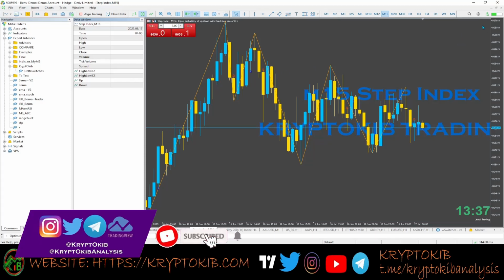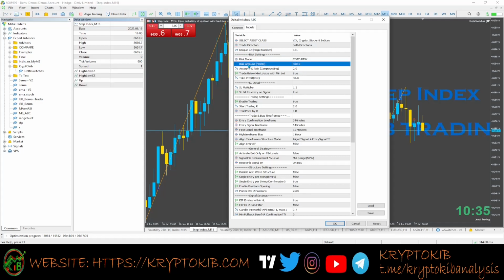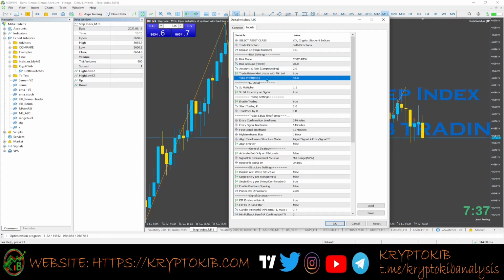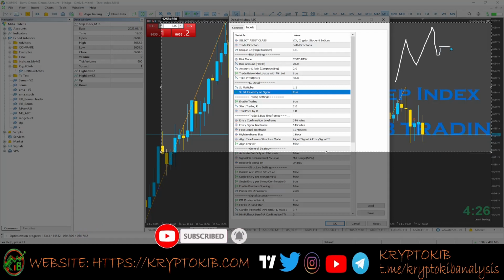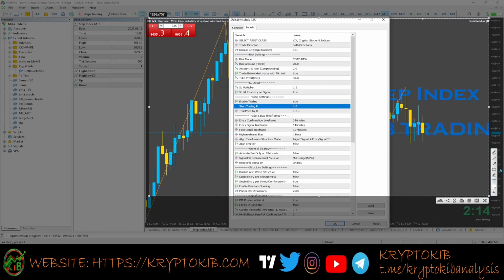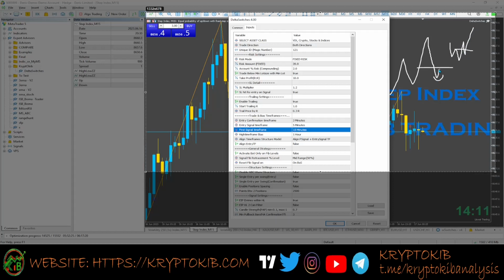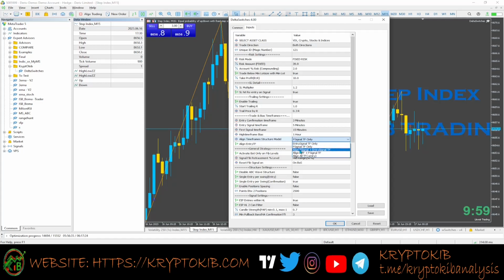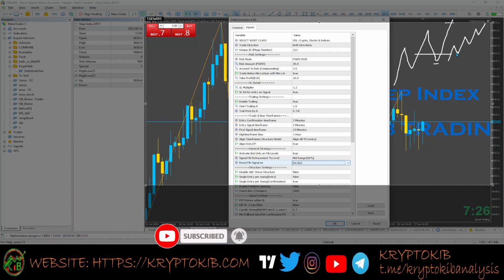Trading Bot: DeltaSwitch Settings & Parameter Definition Part 1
One of the best EA on the market, very safe to use and very real. Many will show you they have EA without showing your proof of trades via backtest to see how the performance looks like, here you get to see everything you need to know about this EA and review it.

You can get a month trial to use as you please.

Join us on telegram group for more discussions:

TradingView: @KryptOkib